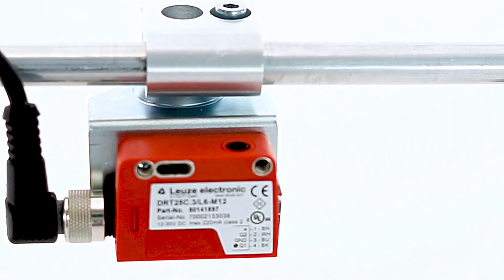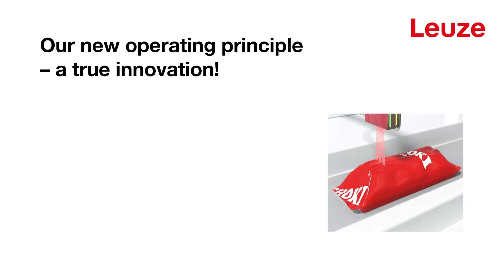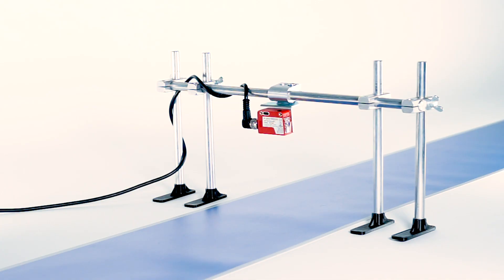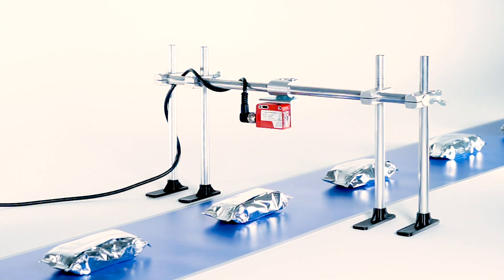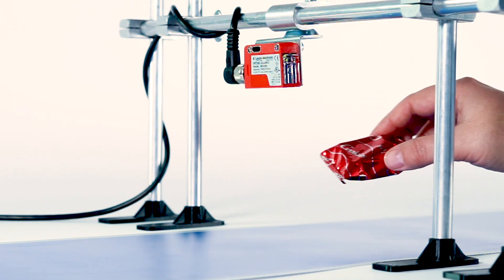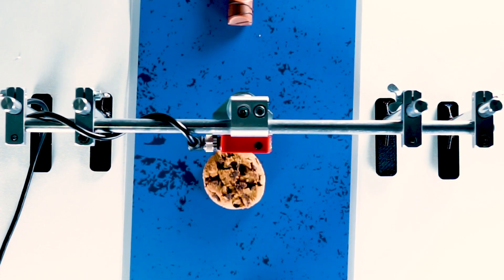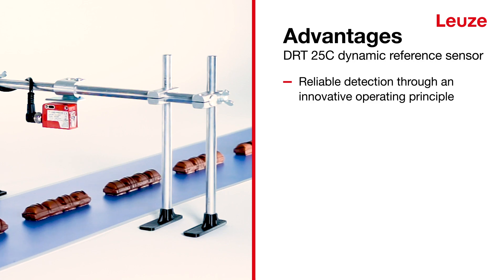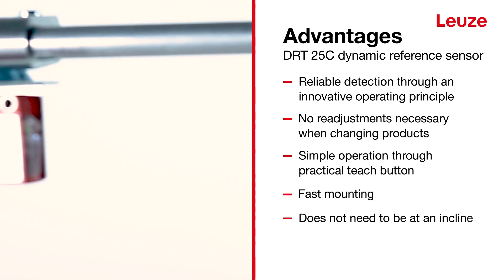Dynamic reference sensor for the detection of shiny, flat and partially transparent objects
Reliable detection of confectionery and bakery products without readjustment when changing objects.

The DRT25C operates on a conveyor belt at a distance of up to 200 mm, which it uses as a reference to detect any object. This means that the probe can reliably detect even shiny, flat, partially transparent or perforated objects, regardless of the object properties, and guarantees reliable switching even when the object is changed without readjusting the sensor. Three different sensitivity settings guarantee optimum performance for any detection environment.

- Reliable detection of objects with any properties (shiny, flat, perforated, partially transparent)
- Easy adjustment by teach function (button or wire)
- Three different teach levels for optimal sensor performance in any environment
- Automatic tracking guarantees optimal switching behavior in case of contamination
- All devices have IO-Link